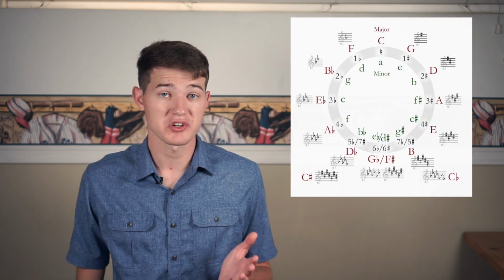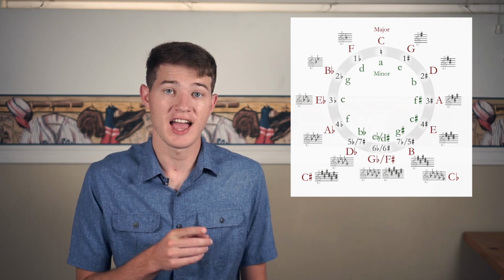How to play PIANO for BEGINNERS - Ep. 2 - SCALES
In this video, I will explain scales and keys in music, and will show you how to play a scale starting on any note.

Timestamps:

00:00 - Introduction
00:33 - What is a scale and a key?
00:55 - What does a scale look like?
02:05 - What is a tonic?
03:01 - What does a scale do?
04:08 - What notes are in a scale?
04:44 - Half-steps and Whole-steps
05:59 - Major Scales
08:59 - Keys
09:52 - Minor Scales
11:25 - The Second Method
12:08 - Conclusion

-how to write songs on piano